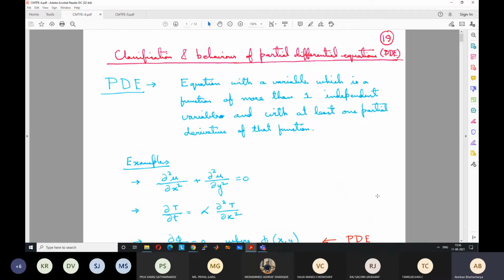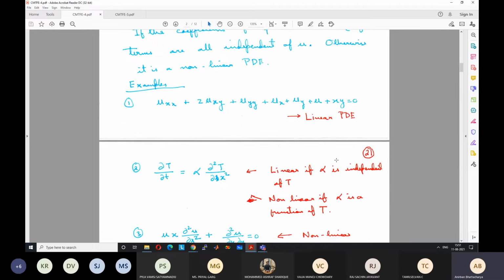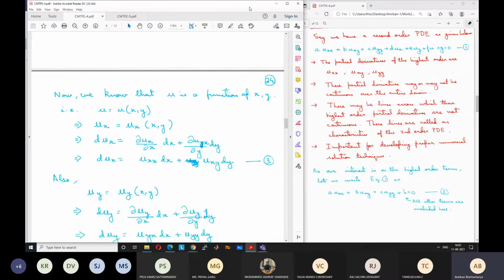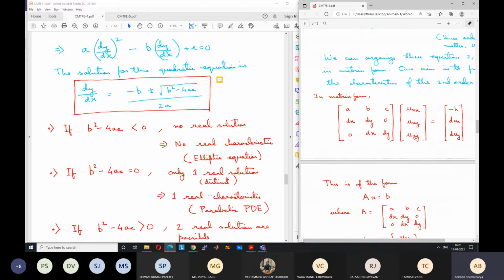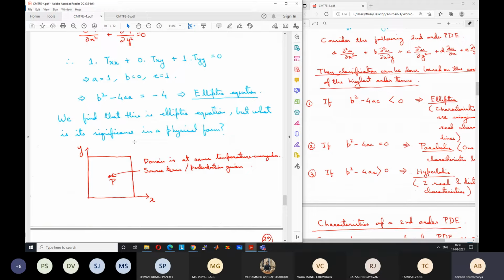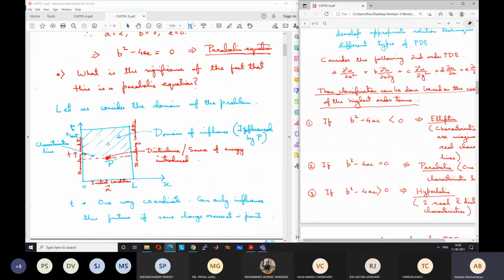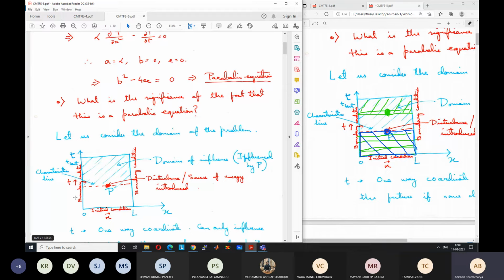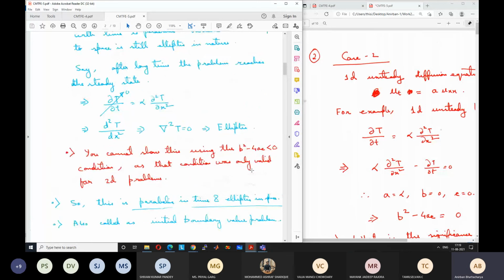Computational Methods in Thermal & Fluid Engineering - 7 & 8